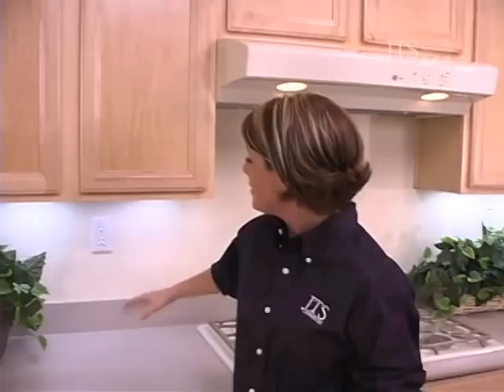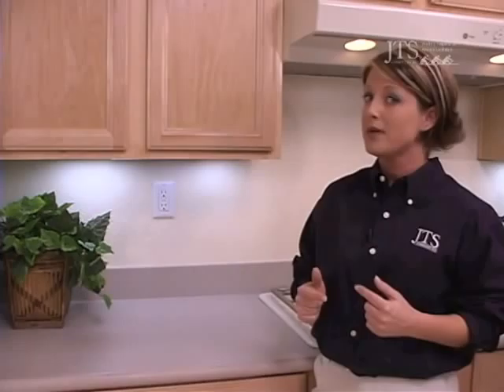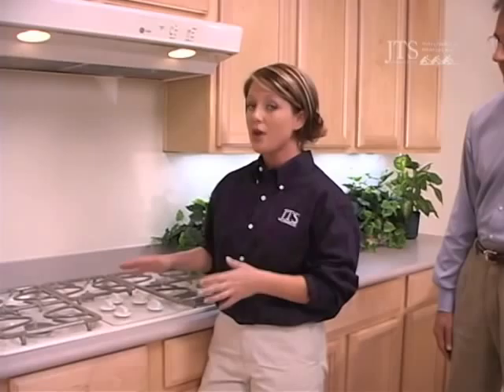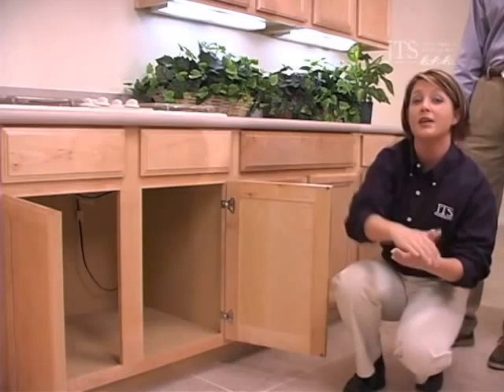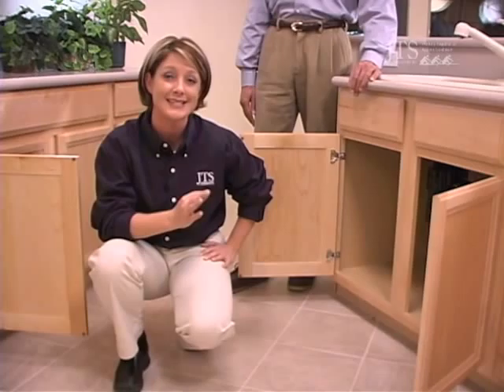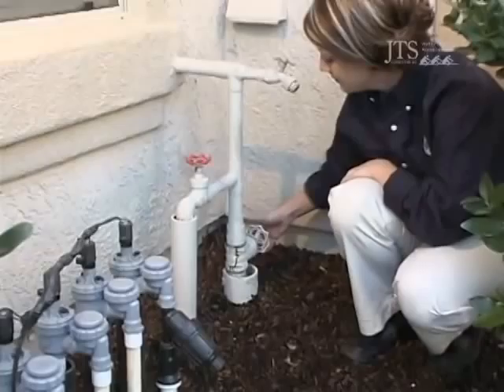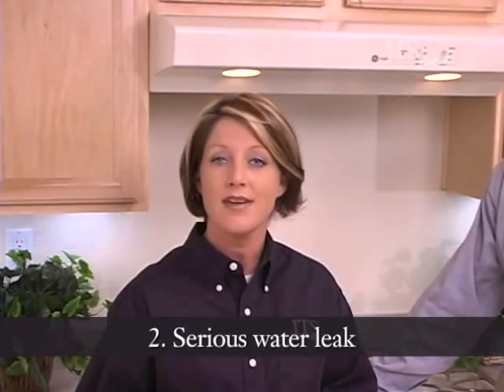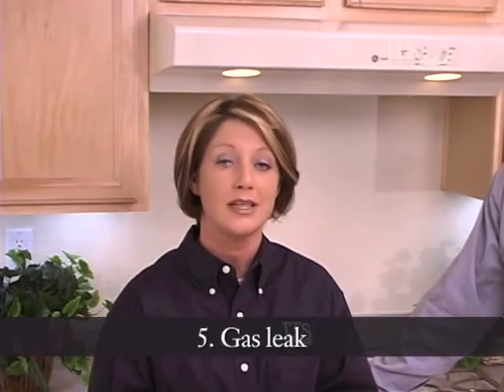JTS Customer Care Tips - Emergency Shut Offs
Emergency Shut Offs